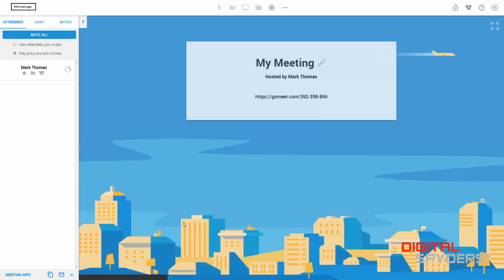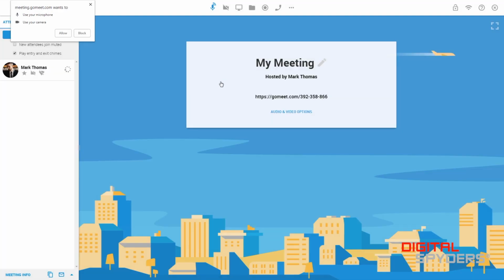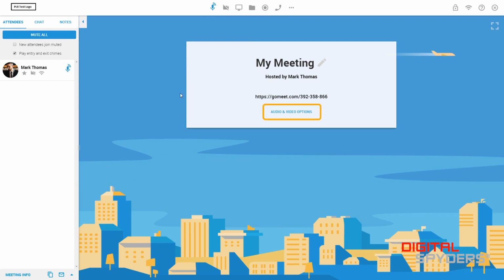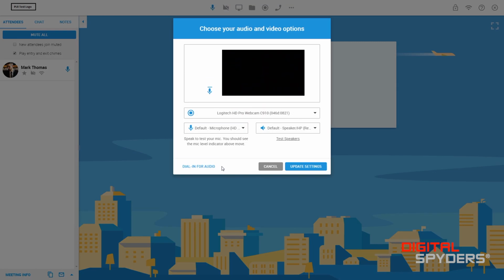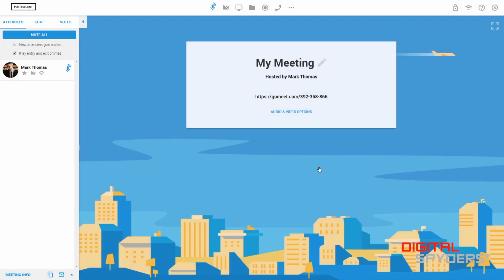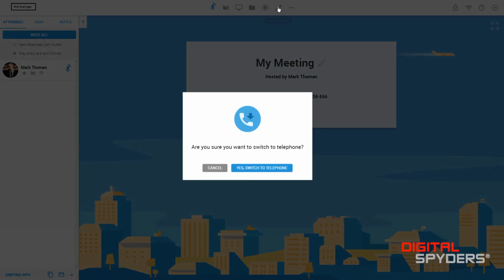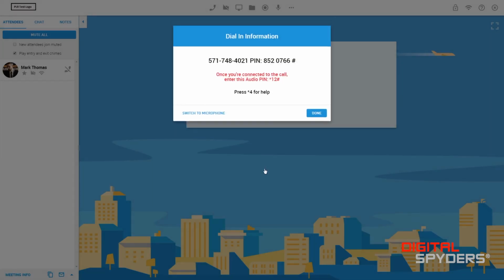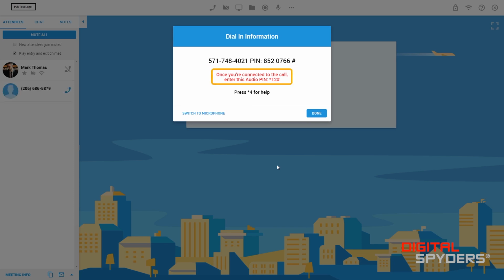Online Meeting - Audio and Video Settings Tutorial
Learn how to setup your Online Meeting with audio and video.